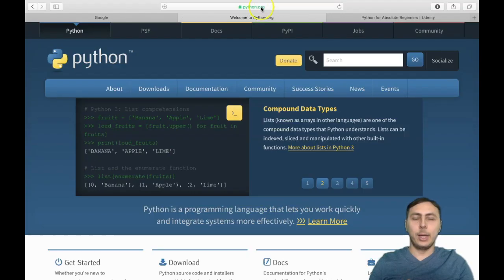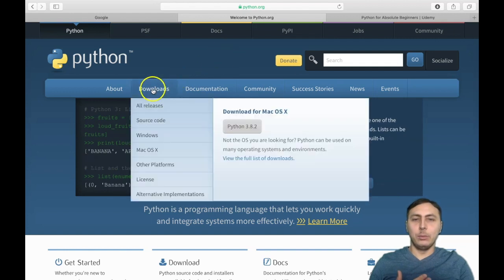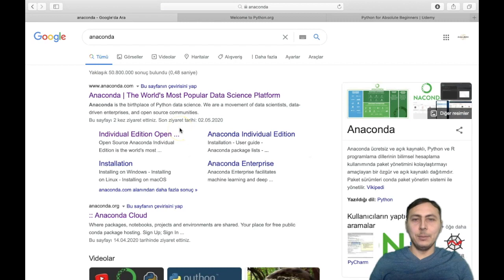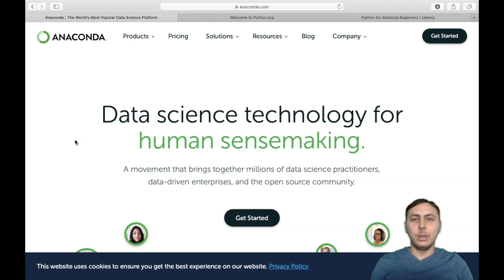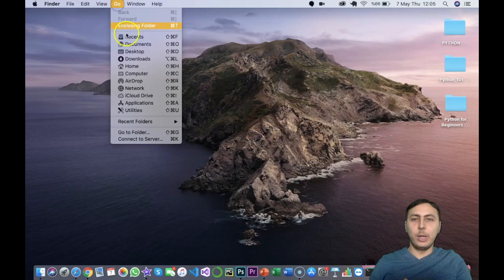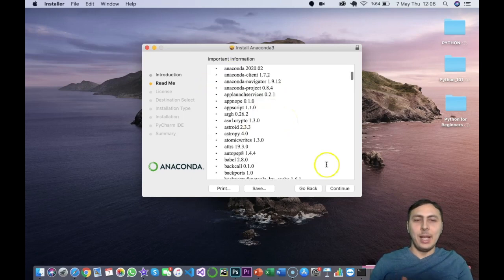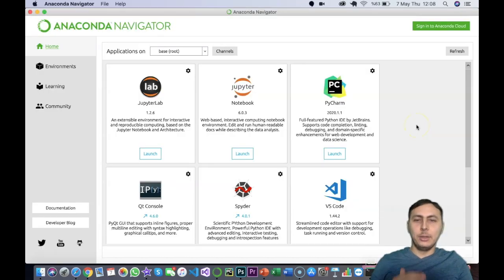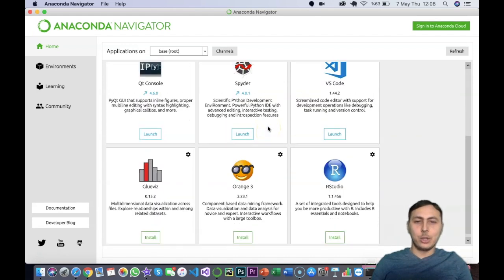PYTHON for BEGINNERS - Anaconda download Python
Python is one of the best programming language in 2023 for Web development - Data Science - Machine Learning - Artificial Intelligence.

Let's become Python Developer

Python is a high-level, interpreted, interactive and object-oriented scripting language. Python is designed to be highly readable. It uses English keywords frequently where as other languages use punctuation, and it has fewer syntactical constructions than other languages.

Python is a MUST for students and working professionals to become a great Software Engineer specially when they are working in Web Development and Data Science Domain.

We cover a wide variety of topics, including:
- Installing Python
- Running Python Code
- Strings
- Lists
- Dictionaries
- Tuples
- Sets
- Number Data Types
- Print Formatting

Python is an interpreted, object-oriented, high-level programming language with dynamic semantics. ...

Python's simple, easy to learn syntax emphasizes readability and therefore reduces the cost of program maintenance. Python supports modules and packages, which encourages program modularity and code reuse.

Entry-Level Python Jobs;

- Entry-Level Software Developer.
- Quality Assurance Engineer.
- Junior Python Developer.
- Python Full Stack Developer.
- GIS Analyst.
- Senior Python Developer.
- Data Scientist.
- Machine Learning Engineer: $141,029.

Python has changed the industry with its ease-of-use and powerful libraries, and its vast applications and productivity. Python jobs pay well and developers are in demand. And since Python is easy, many choose to go for a lucrative job in Python.

Python will be the language of the future. Testers will have to upgrade their skills and learn these languages to tame the AI and ML tools. Python might not have bright years in the past years (which is mainly launch in the year 1991) but it has seen a continuous and amazing trend of growth in the 21st century.

Hi , I am a professional  programming and e-commerce Instructor. I have more than 32 courses and I am teaching over 267.000 students around the World.I am passionate about teaching and I think the best way to learn something is to teach it.